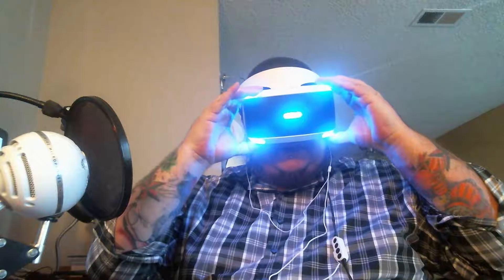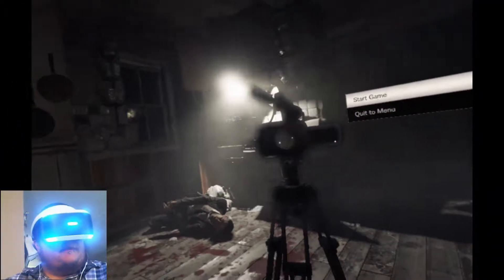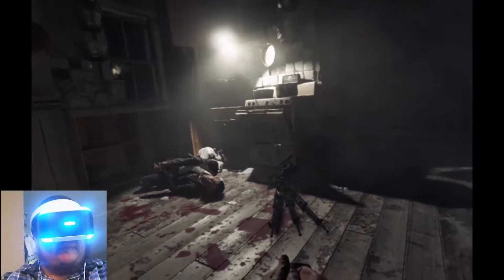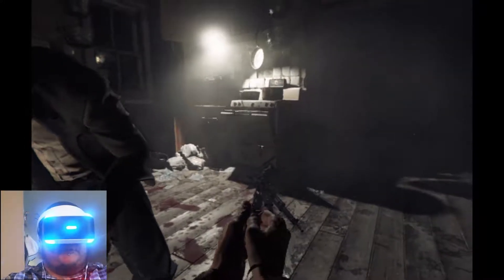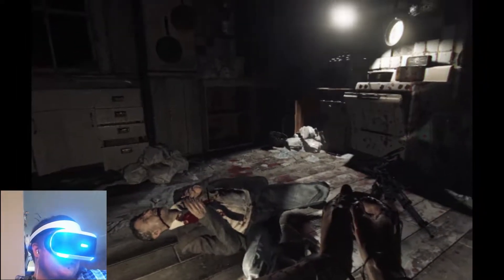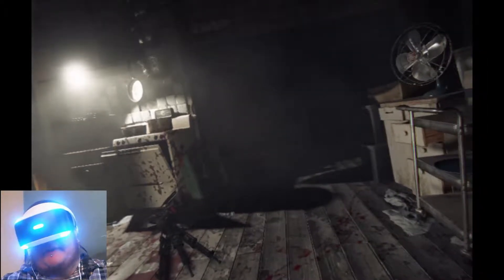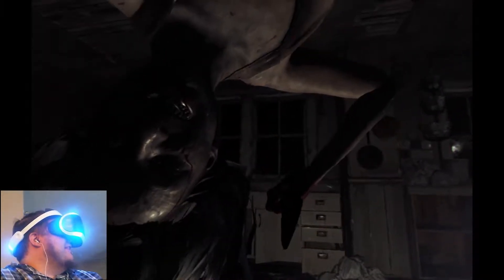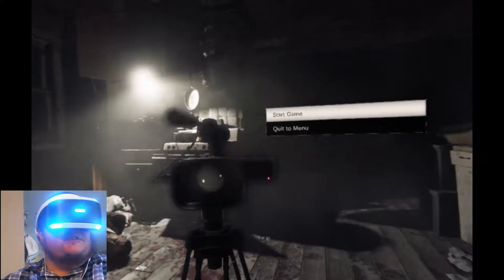Playstation VR Resident Evil 7 Kitchen Demo - Joarna Gaming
Why wouldn't we test out the infamous Kitchen Demo first?